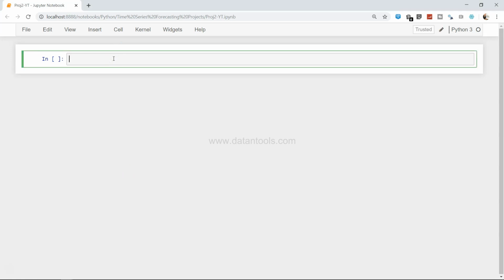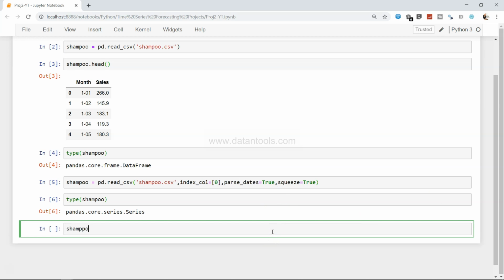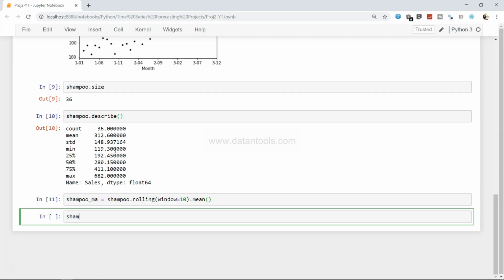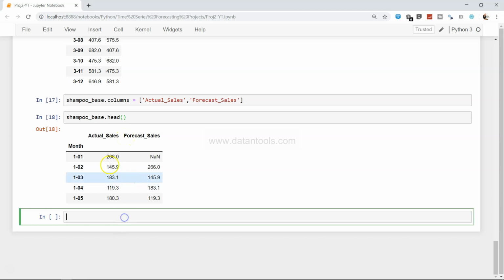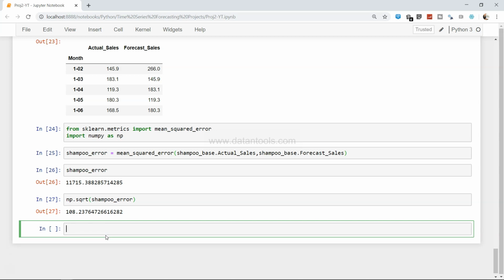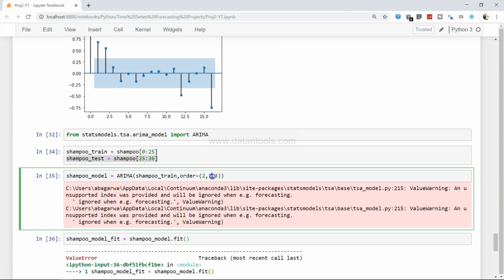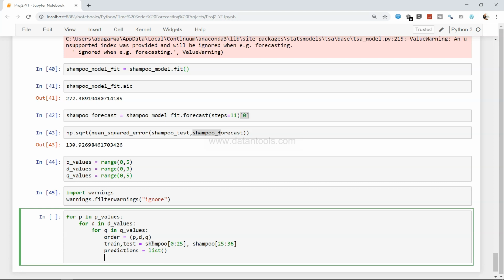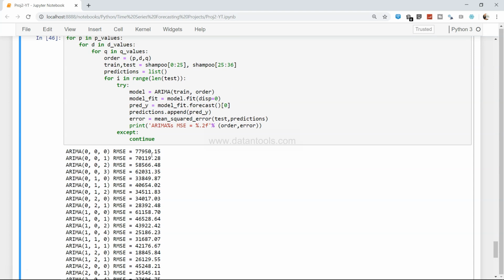Time Series Analysis and Forecasting in Python - Forecasting Sales | Interview Question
In this time series analysis and forecasting video tutorial I have talked about how you can forecast sales data in python. We’ll see the relevant libraries like pandas, matlotlib, stattools used in this project tutorial for data science and finally how we can compare naïve time series model, ARIMA model and hyperparamter tuned model to determine which model is working fine.

Also I have talked about various interview questions and tips and tricks related to time series theory and python code which can be asked in an interview or in a normal business scenario.